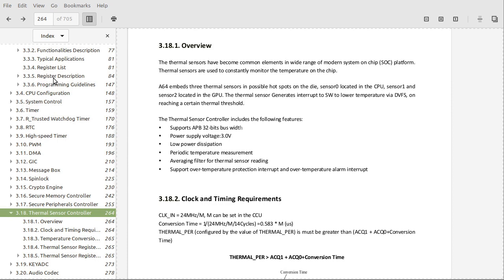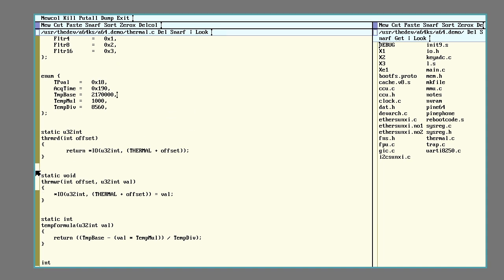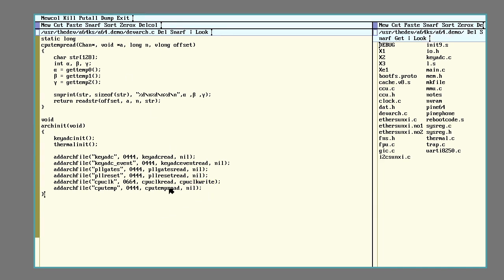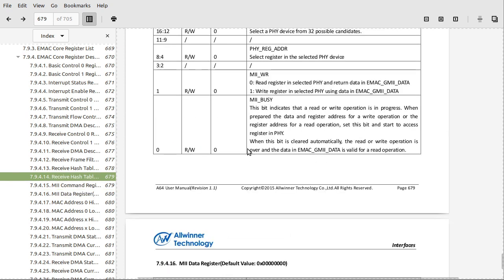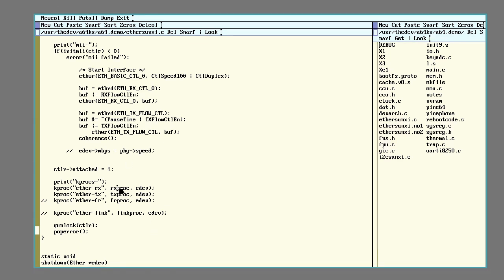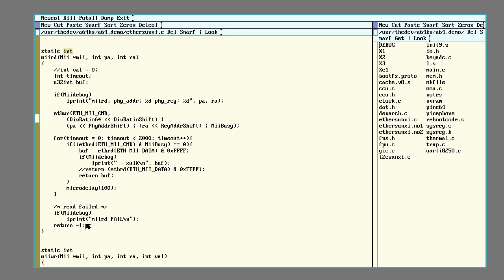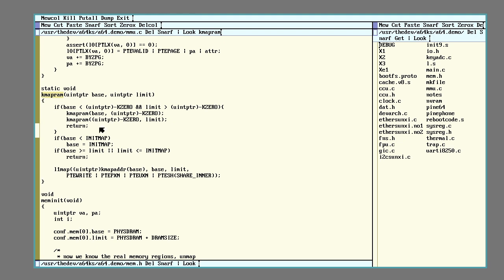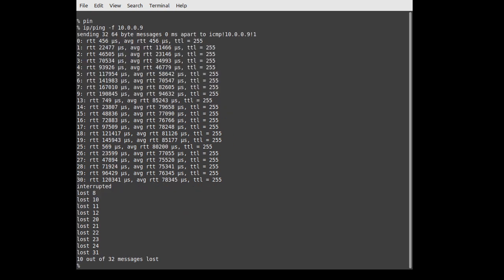Hot Time with 9Front on Arm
More working with Plan9 systems on Arm chips.
This time, making drivers for the thermal sensor, and the ethernet.  Thermal works pretty well, but the ethernet still has some bugs.